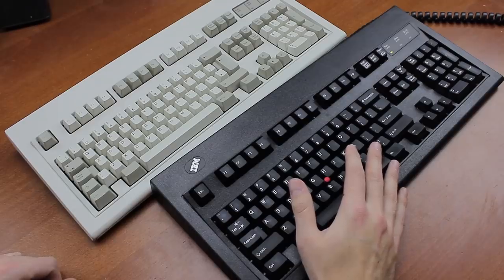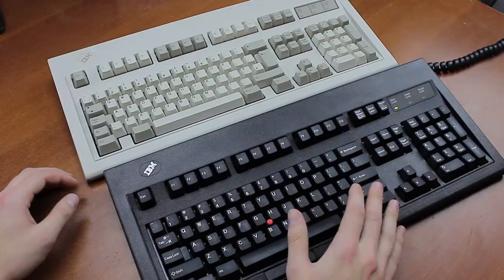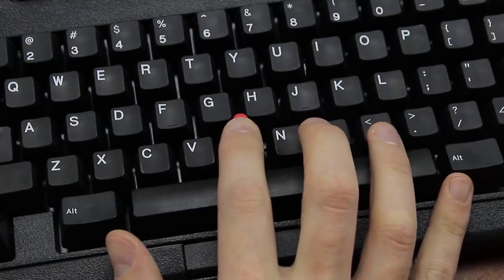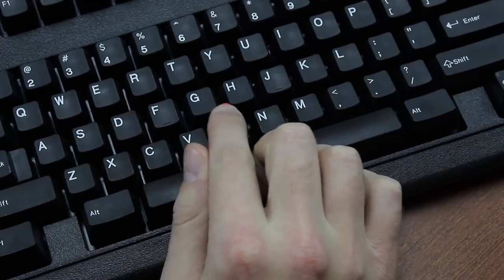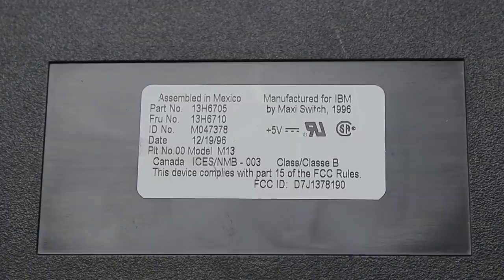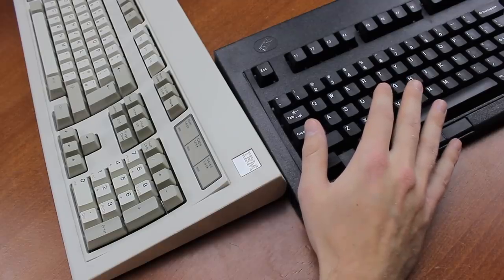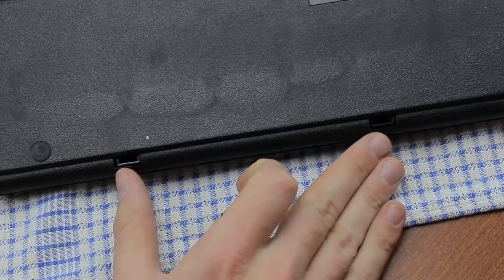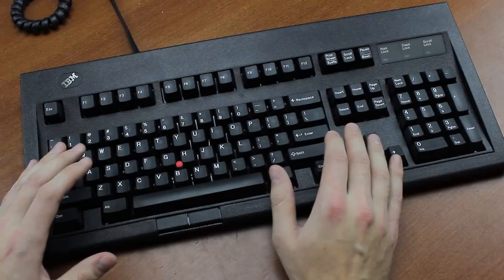IBM Model M13 Trackpoint II keyboard review (IBM buckling spring)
Today we look at a special type of IBM Model M keyboard, the M13. With its integrated Trackpoint II pointing stick and slick black paint job it's one of the more memorable, yet rare-ish, buckling spring keyboards. This one is p/n 13H6705.

The practice sentence was: "Hello my name is Thomas and I'm typing on an IBM Model M13 right now. This has to be one of the sexiest-looking vintage keyboards out there. What a fantastic symphony of evil this is!"